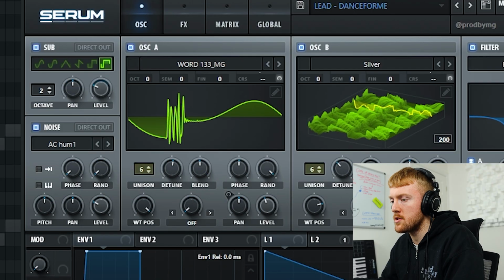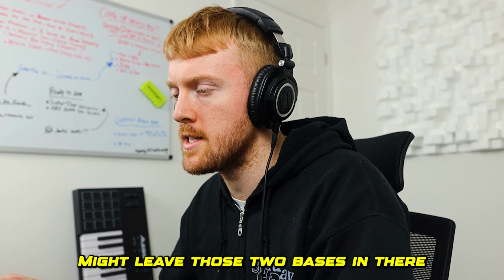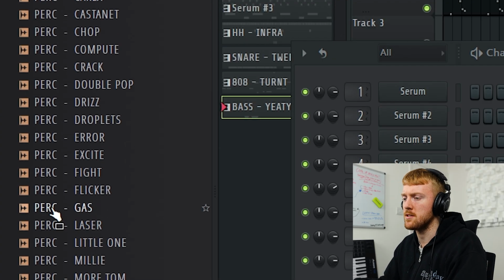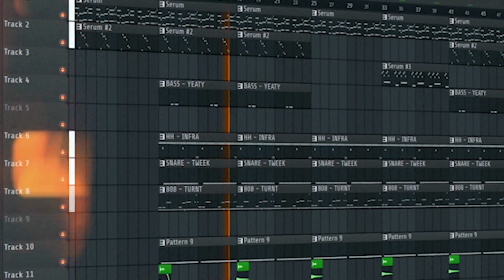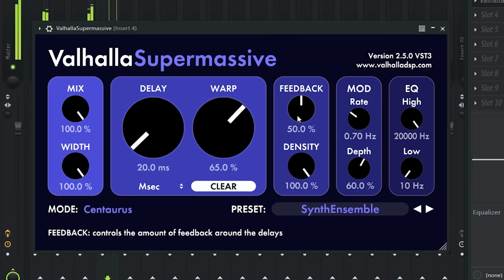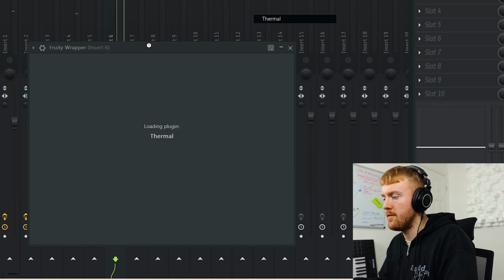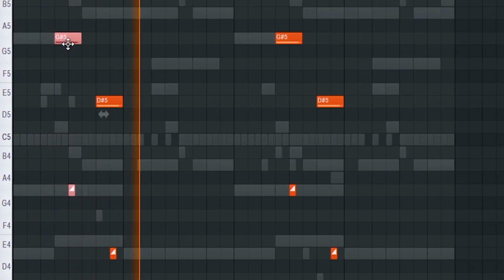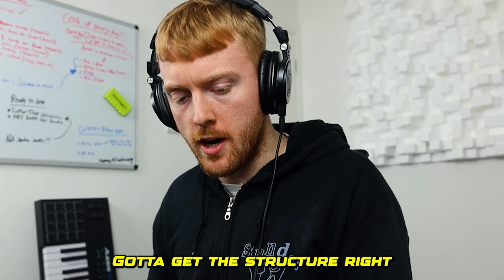How To Make FIRE Super Trap Beats For Yeat In FL Studio